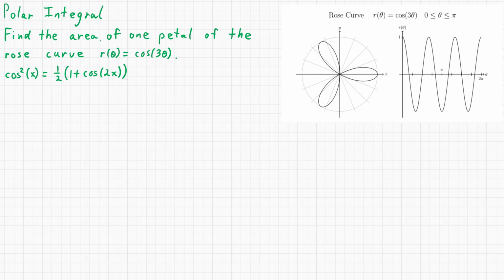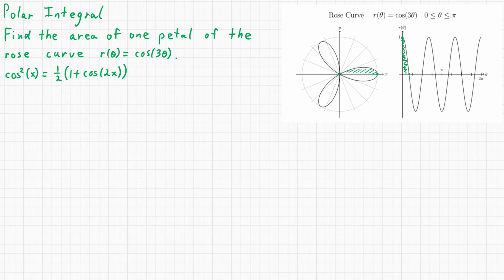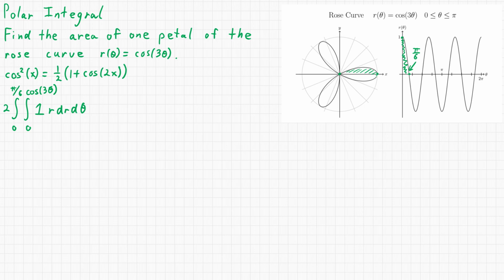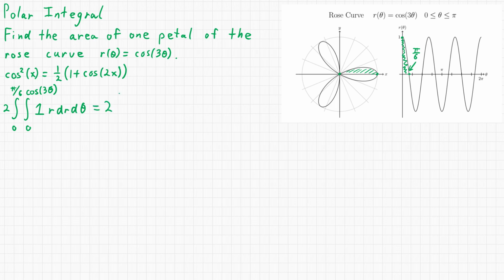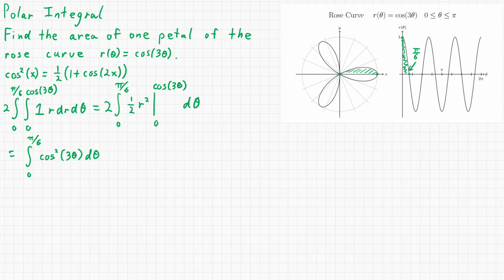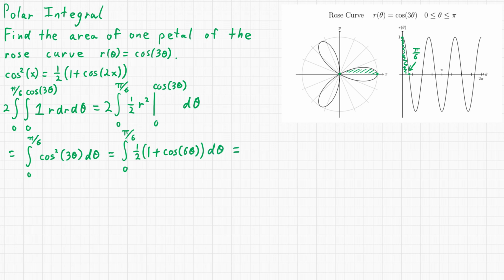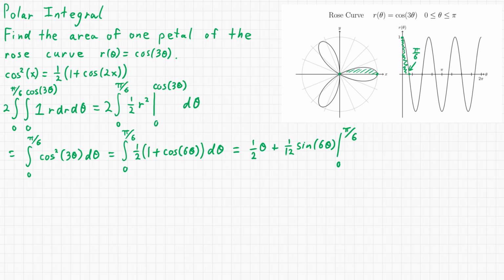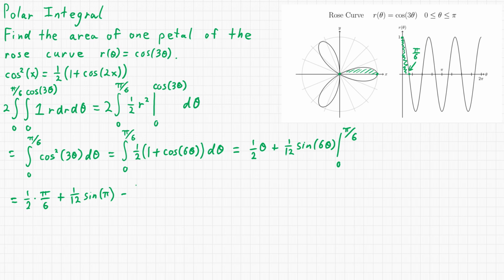Polar Double Integral Example 4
Find the area of one petal of the rose curve r(theta) = cos(3theta).